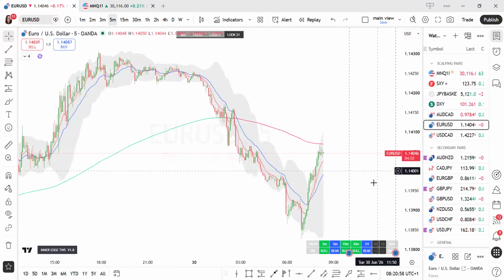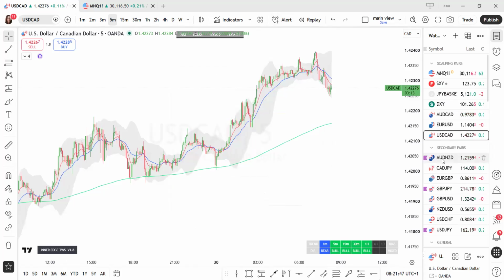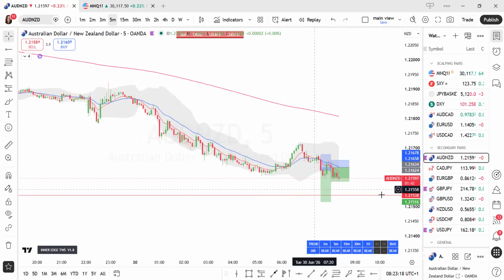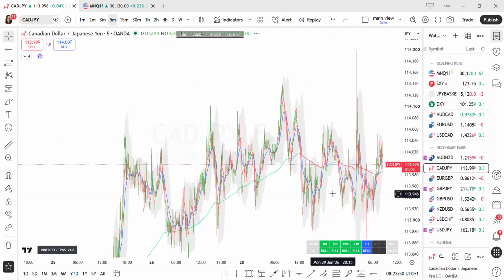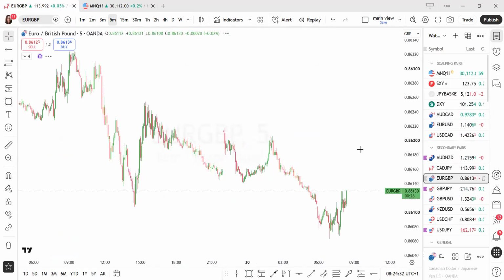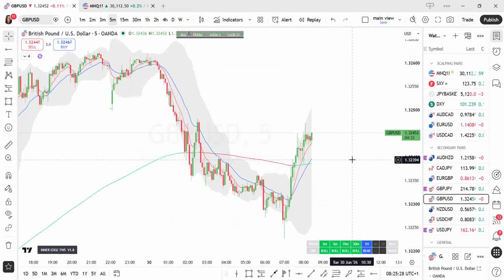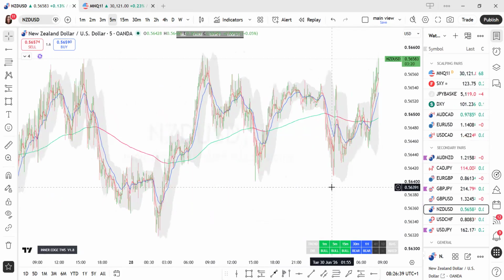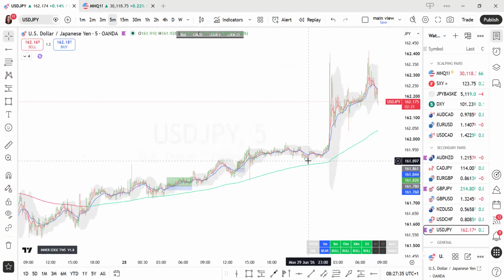Morning Markup 30th June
Brief look at Tuesday Morning Charts